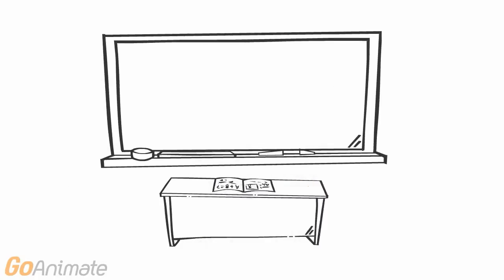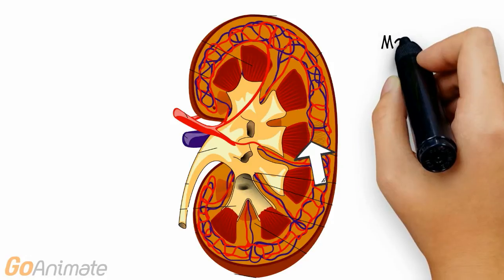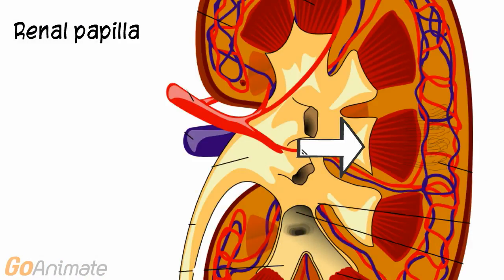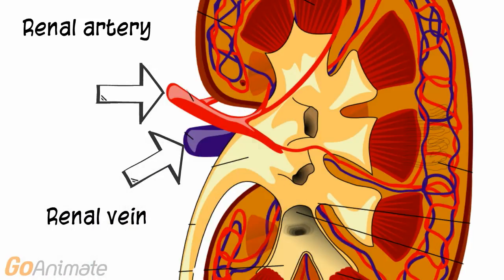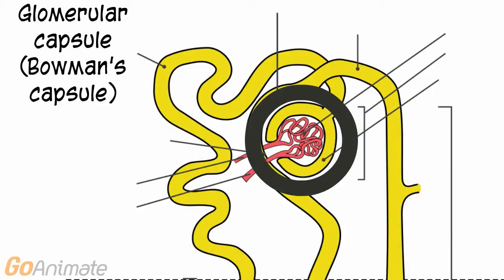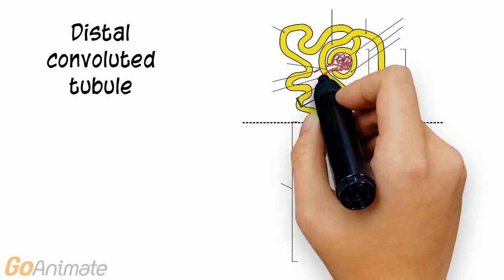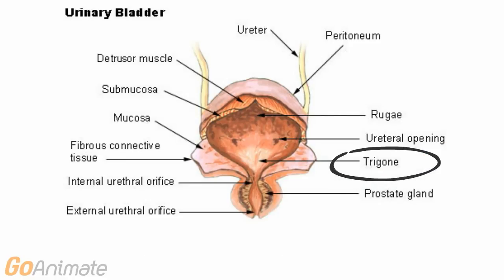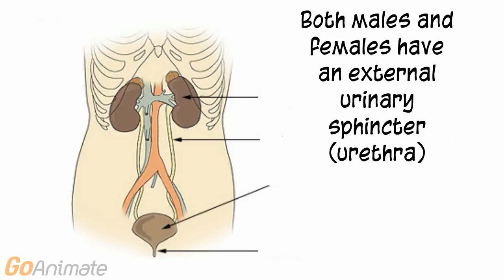Anatomy of the Urinary System